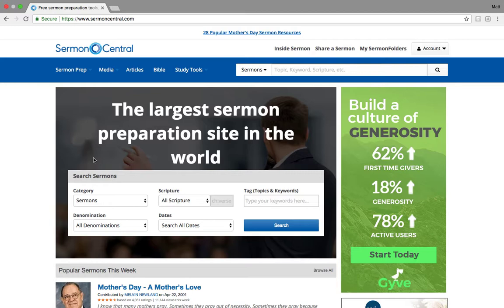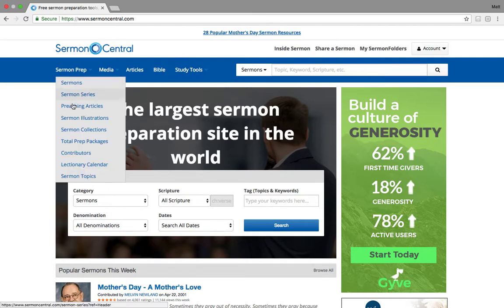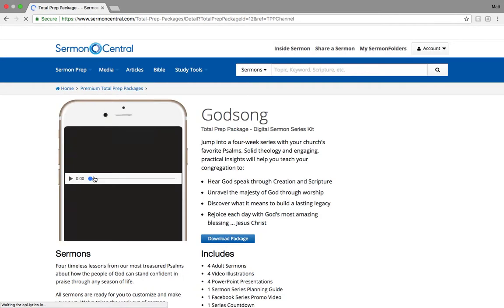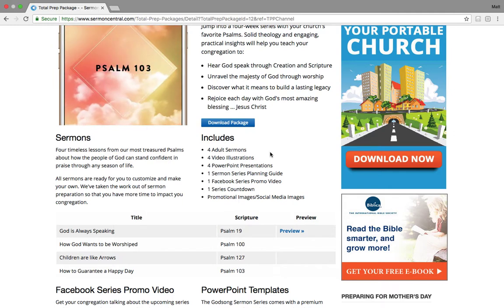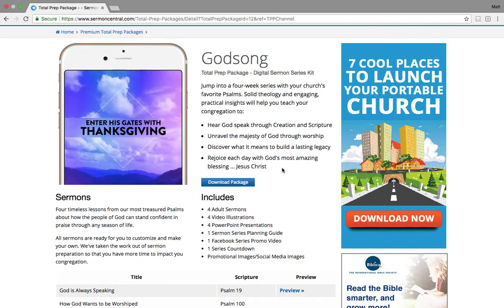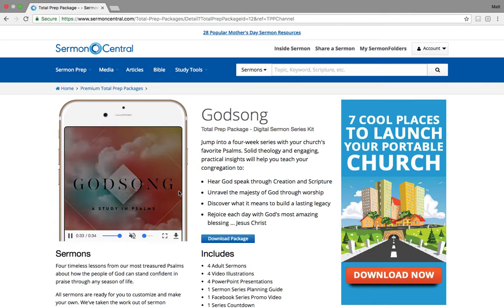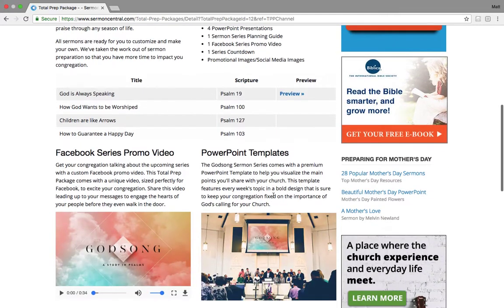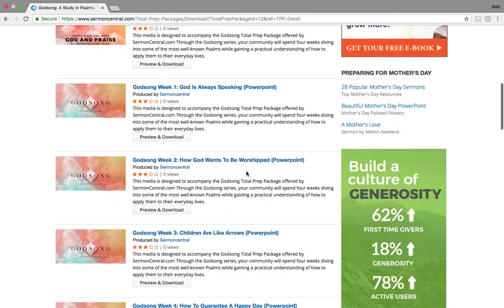How to download and use Total Prep Packages | Tutorial Video | SermonCentral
We hope this Tutorial Video has been helpful. Want more of what SermonCentral offers? Click ‘SHOW MORE’ below...